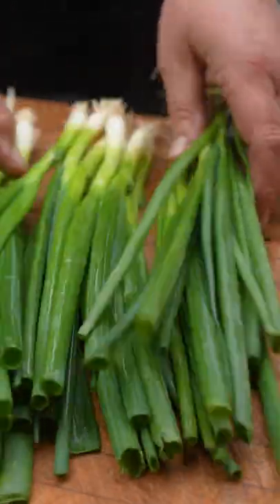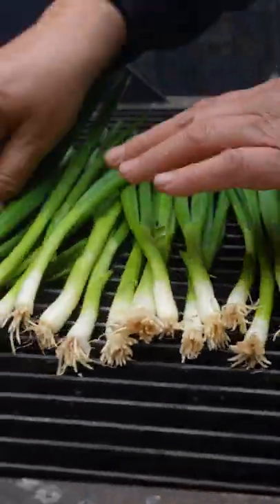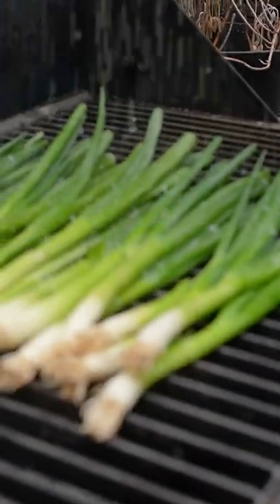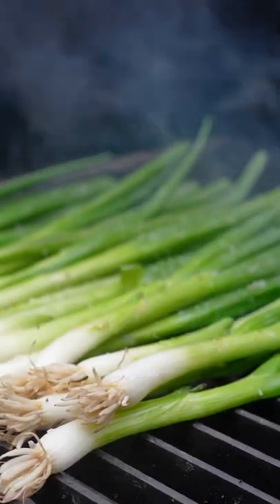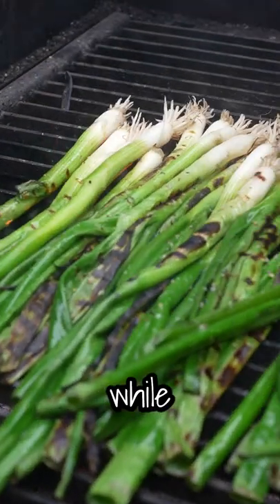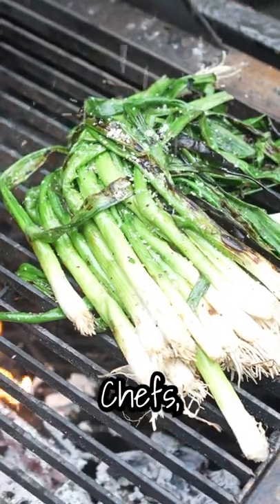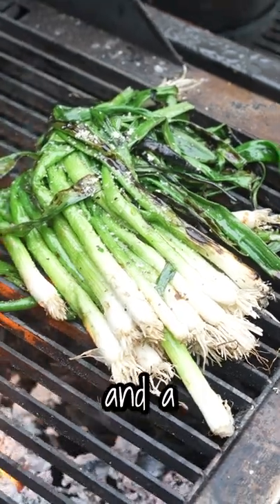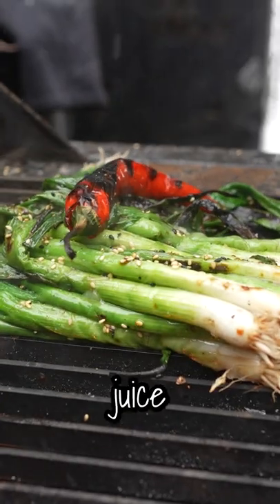HOW TO GRILL GREEN ONIONS!!!